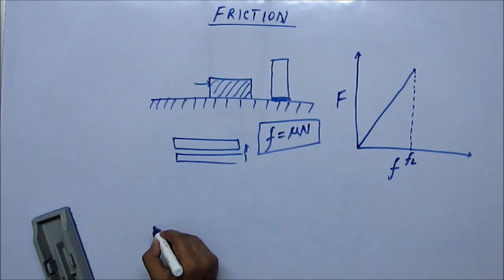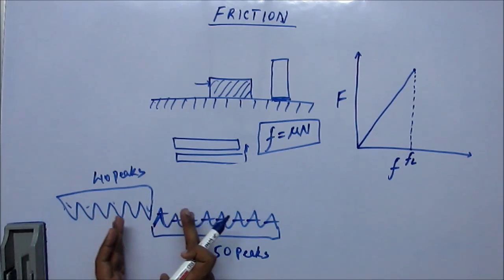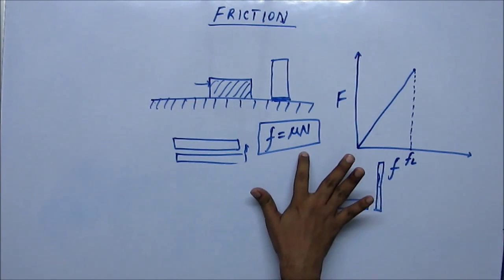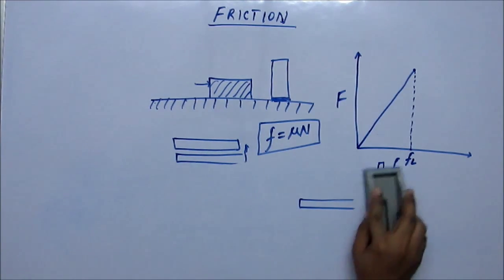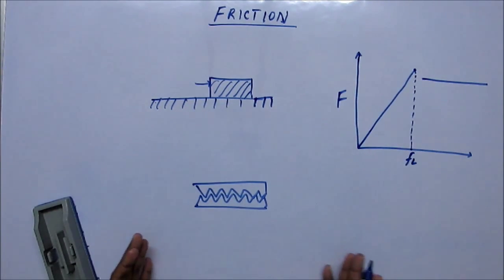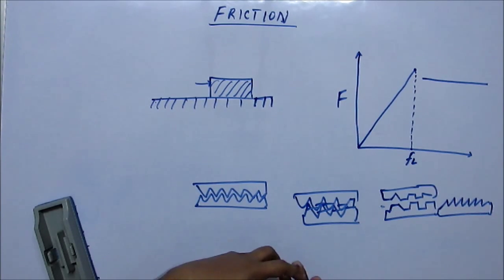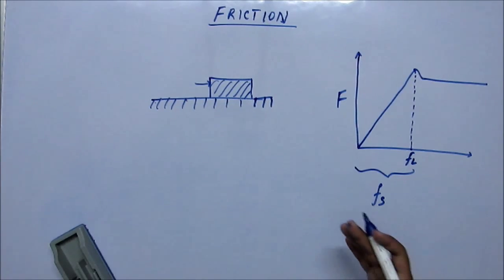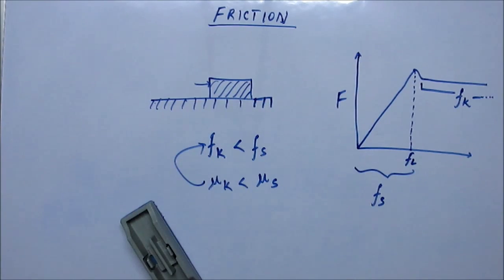Friction, IIT JEE Physics Lecture 3